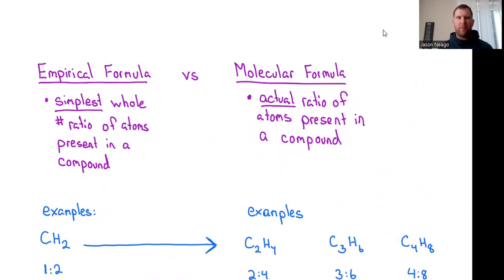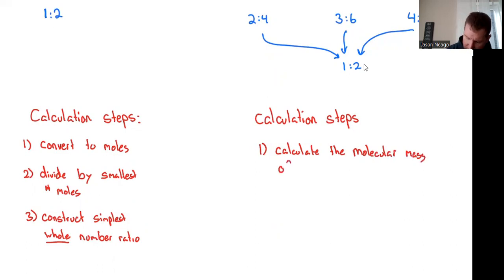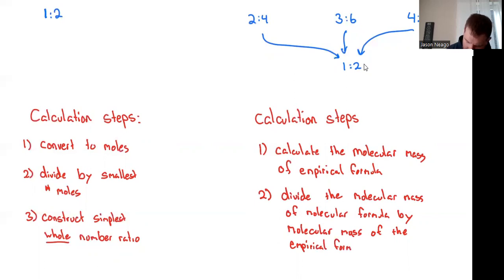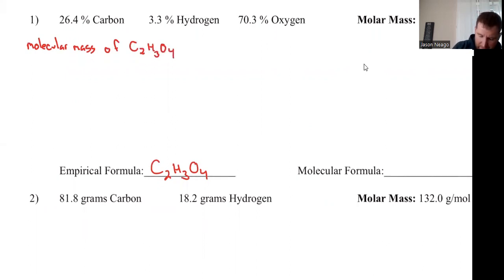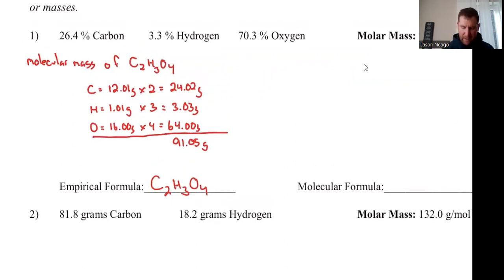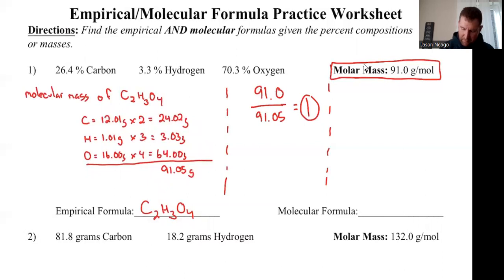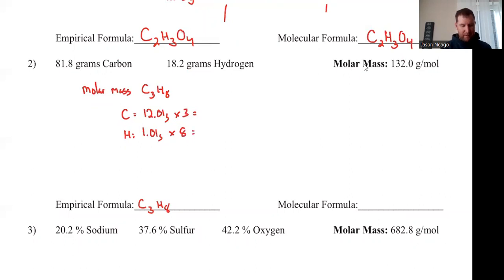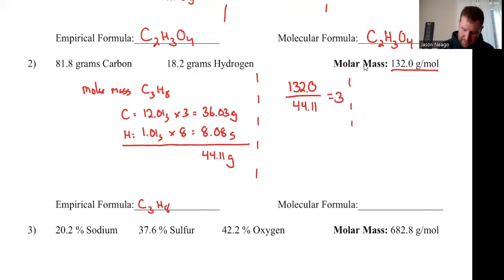Chemistry Molecular Formulas